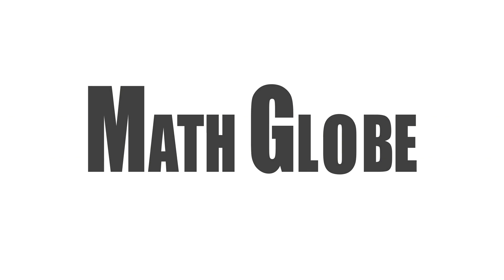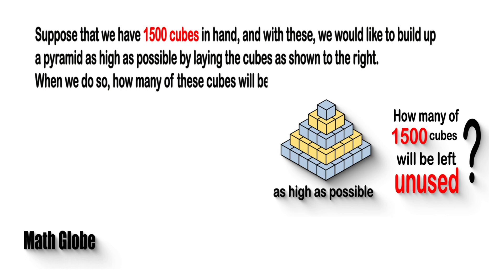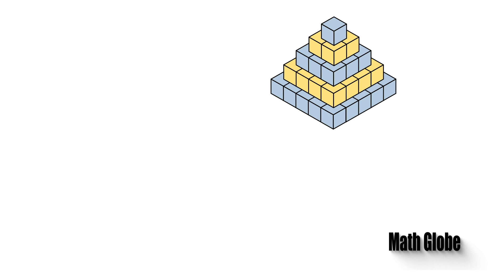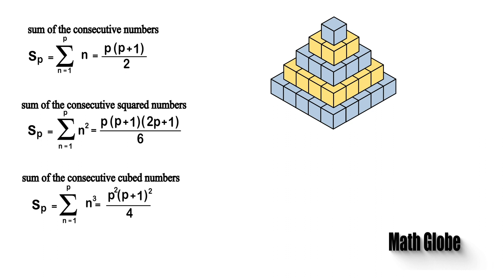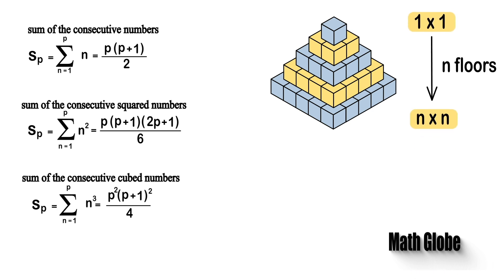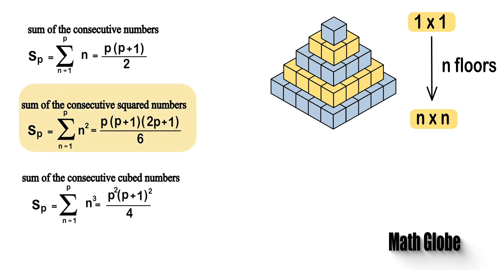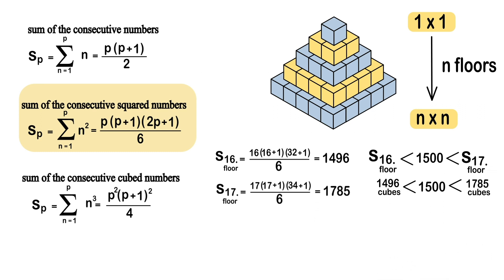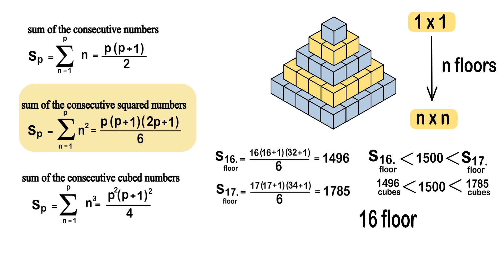Can You Solve The Puzzle? (How many of 1500 cubes will be left unusued?)